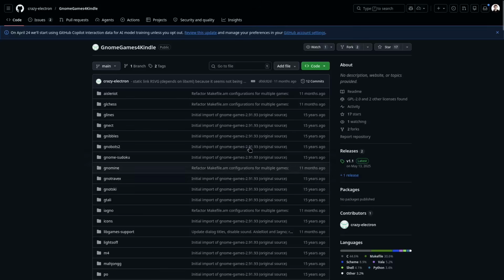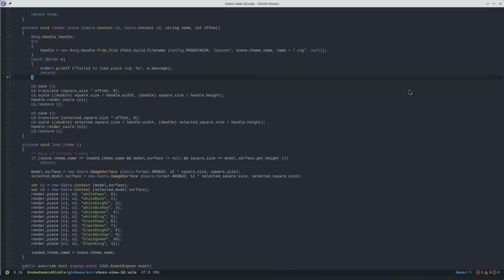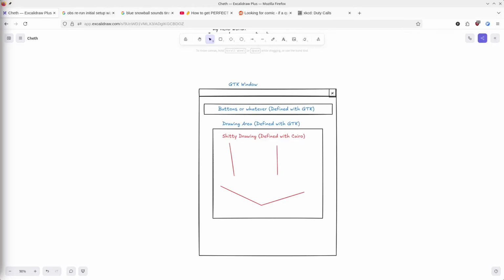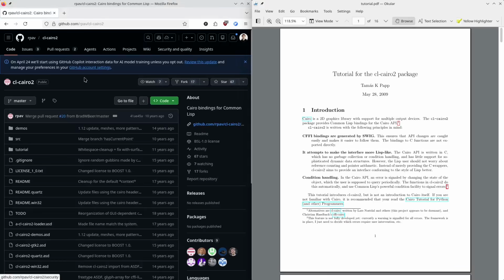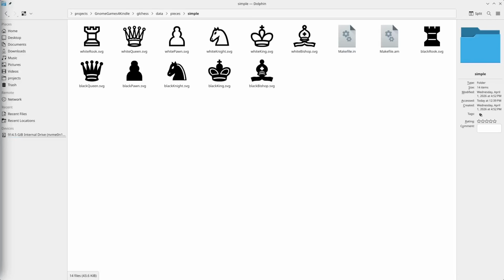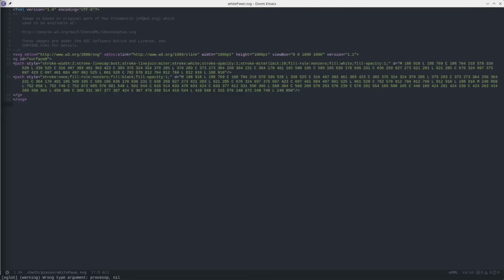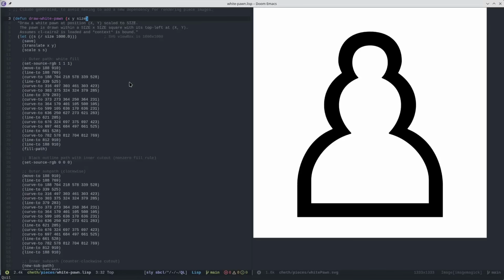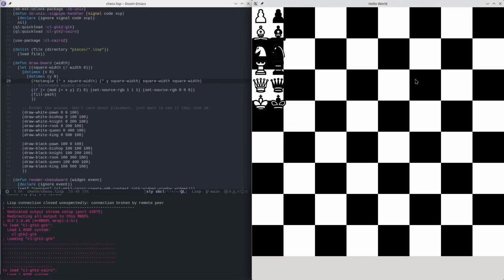Chess For Kindle in Lisp Update 1: Basic Rendering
Probably spent more time making this stupid video than coding.